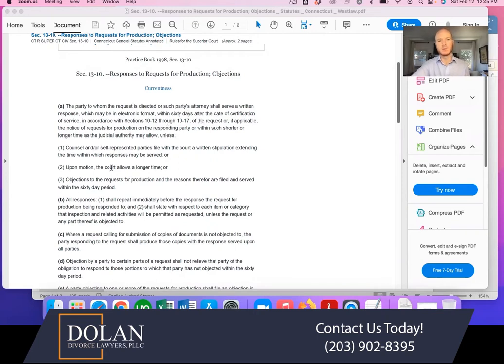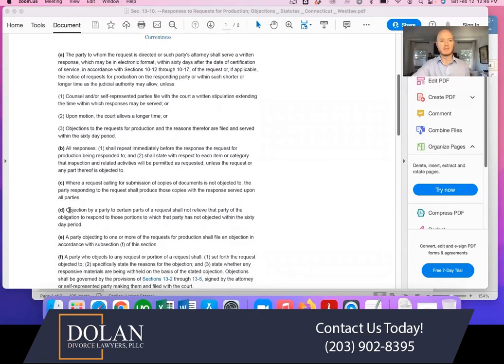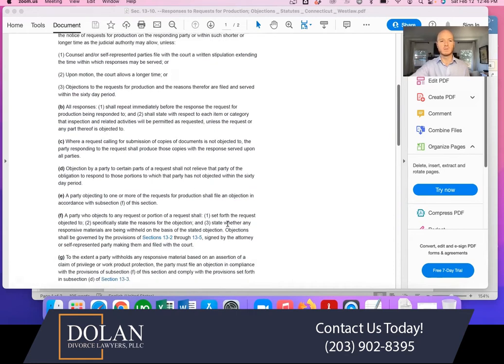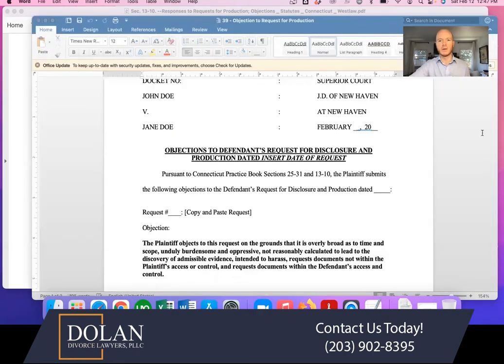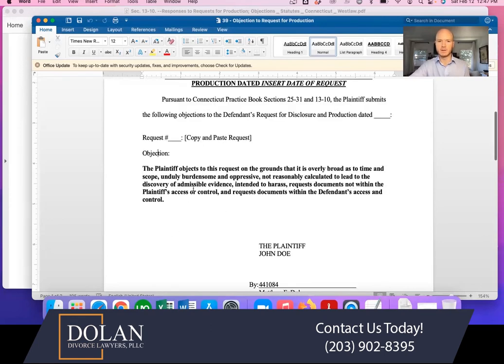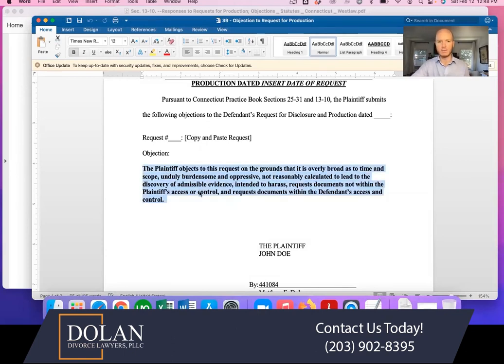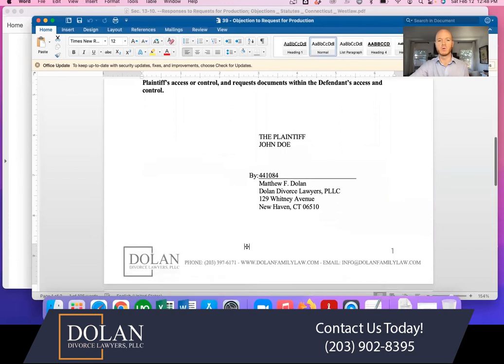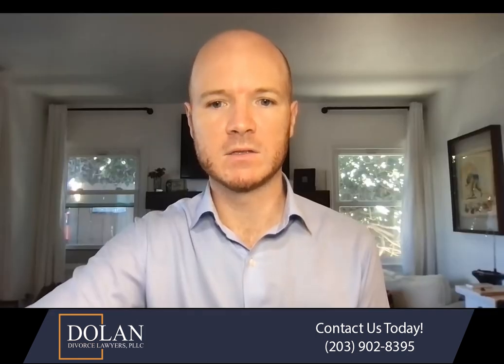Discovery Objections Explained by a Connecticut Divorce Lawyer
In this video, Matthew F. Dolan from Dolan Divorce Lawyers breaks down discovery objections.